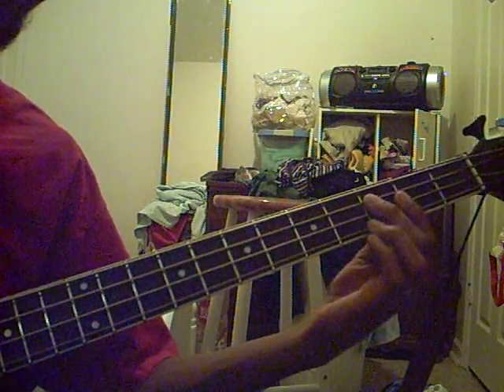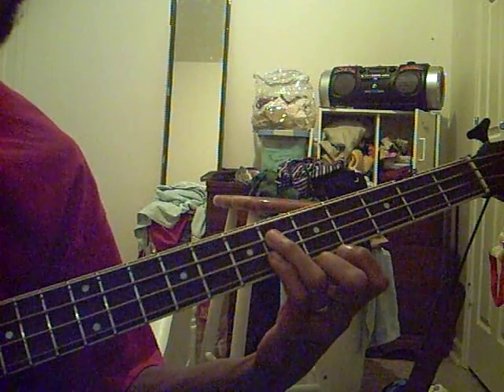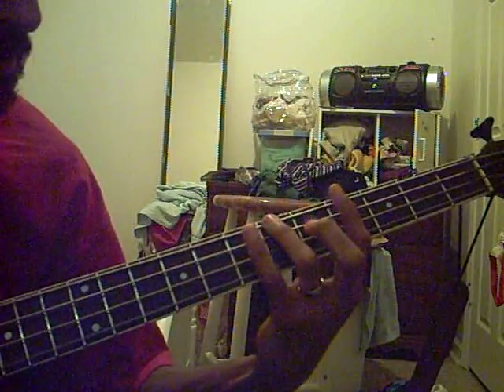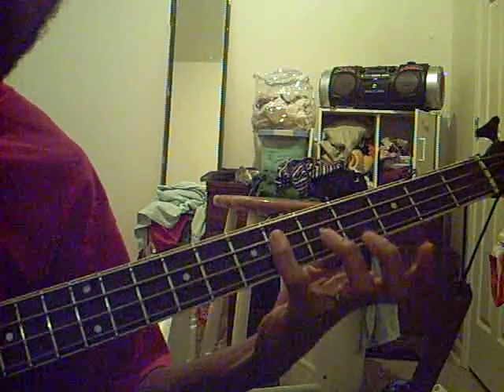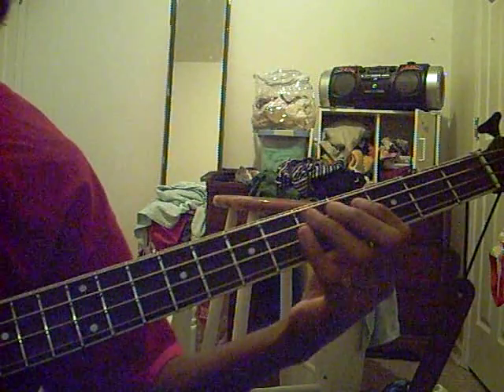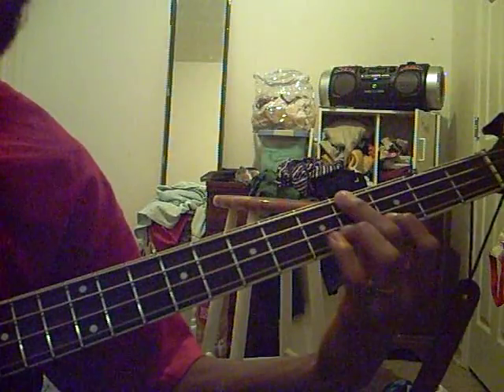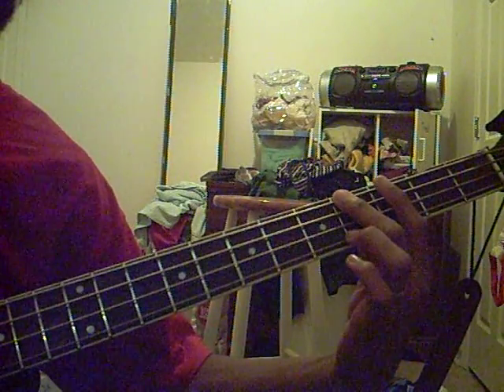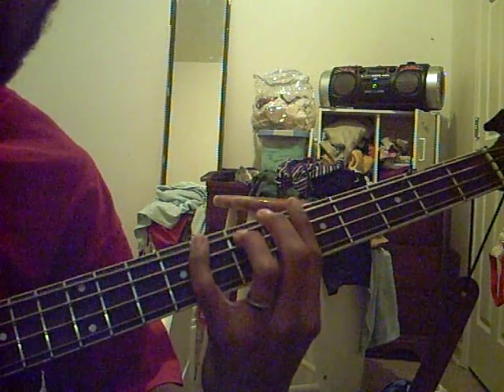Bad Brains - Universal Peace Bass Lesson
Even though this is not a very well known song, I did it specifically for a friend. This song is by the legendary Bad Brains. You can find it on their 2007 release Build A Nation.

If you enjoyed the lesson, check my website. I'm always updating it with videos, lessons, & more.